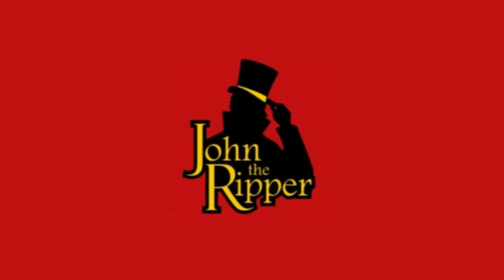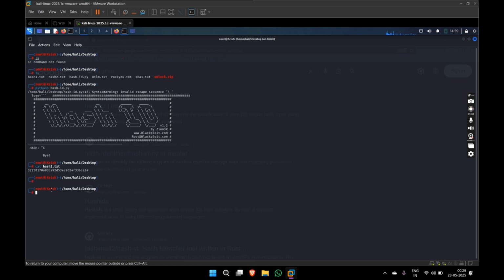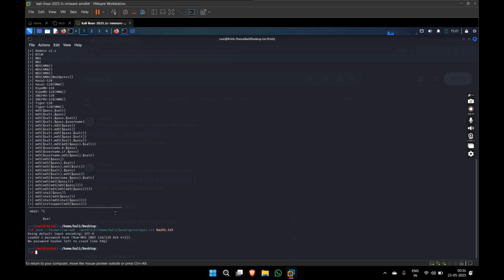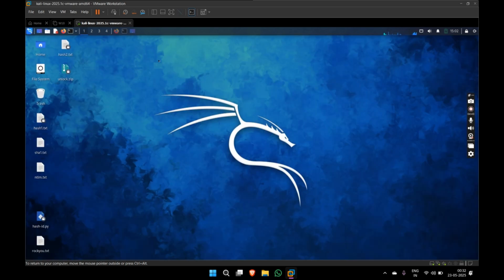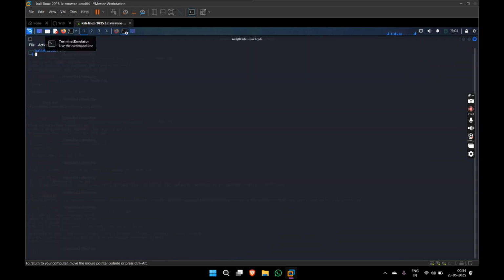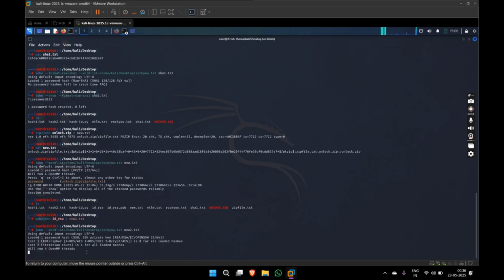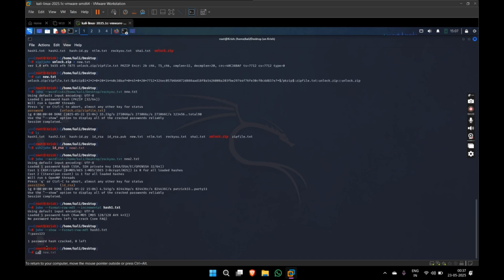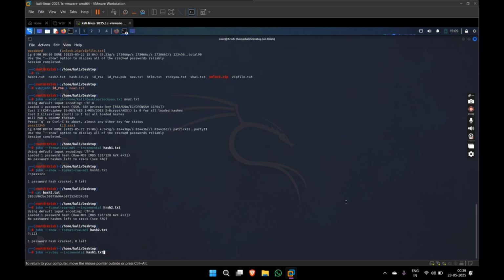John The Ripper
John the Ripper (JtR) is a popular open-source password cracking tool, primarily used in ethical hacking and cybersecurity to test password strength. It’s commonly used by penetration testers, security researchers, and system administrators to detect weak passwords in systems.